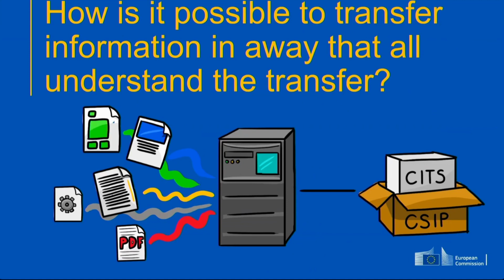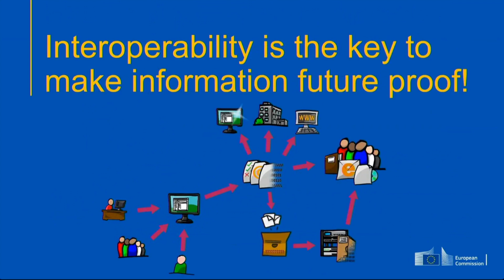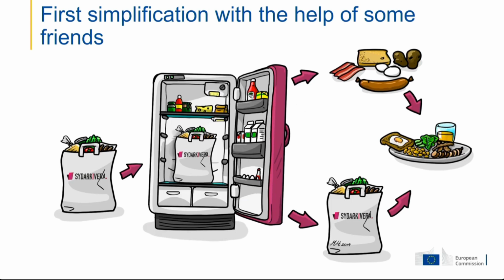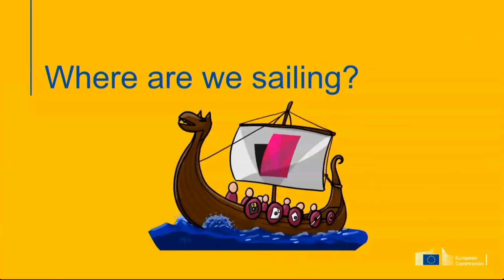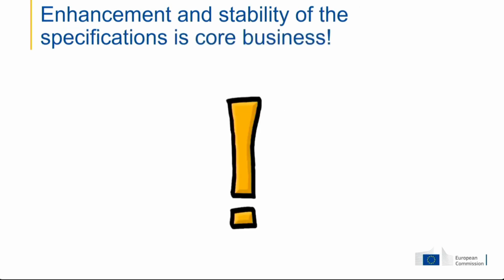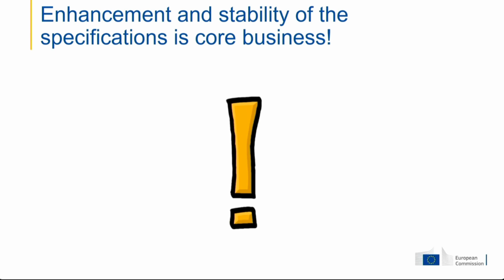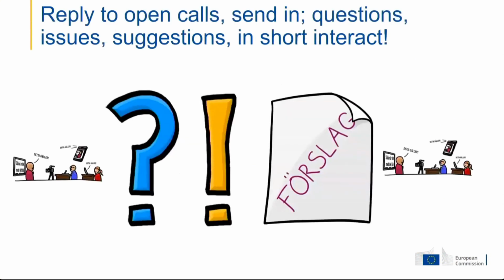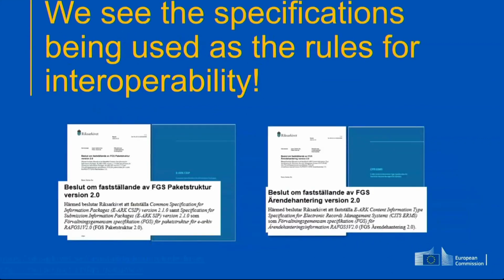E-ARK specifications – at the core of the 10 years achievements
10 years of eArchiving
The eArchiving Initiative organised an event in Brussels on Wednesday, 29 May 2024, to celebrate the tenth anniversary of the first E-ARK project funded by the European Commission. This event explored the milestones of the last ten years and discussed the challenges of electronic archiving and digital preservation for the next decade.
This presentation by Karin Bredenberg, Metadata Strategist at Sydarkivera, gives an overview of the development of the E-ARK specifications in the last decade.